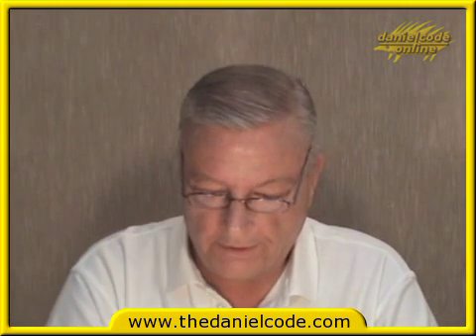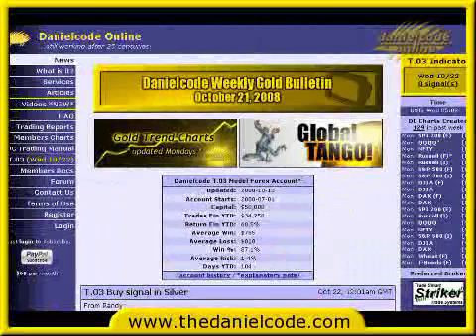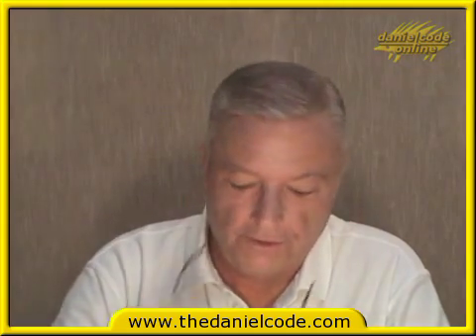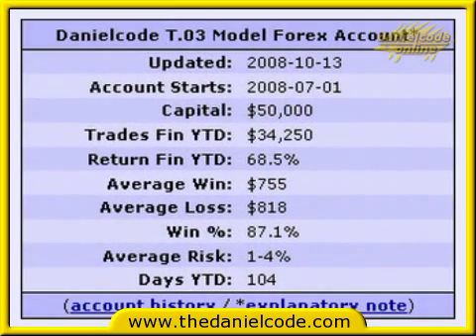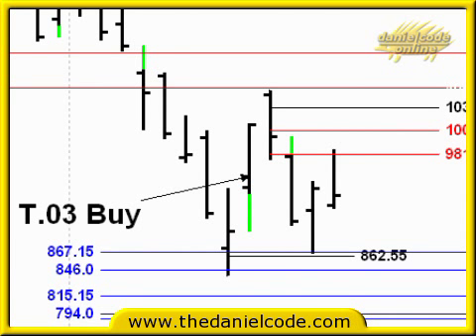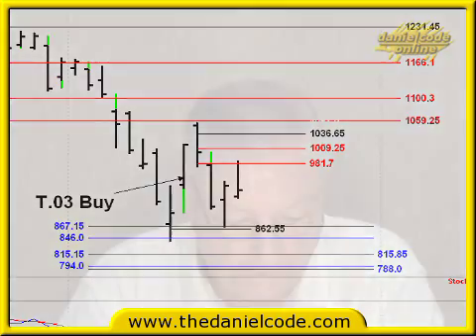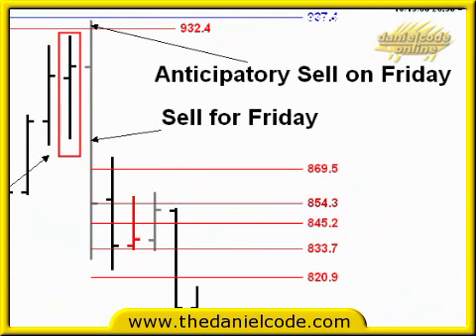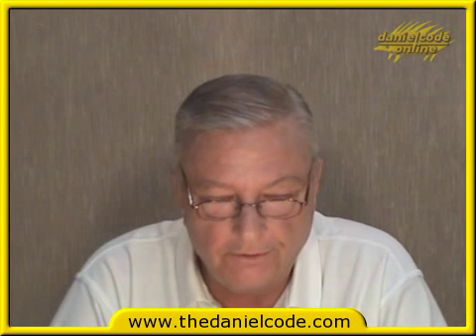T.03 Tutorial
A brief explanation of the T.03 indicator and how you can apply it to your trading.